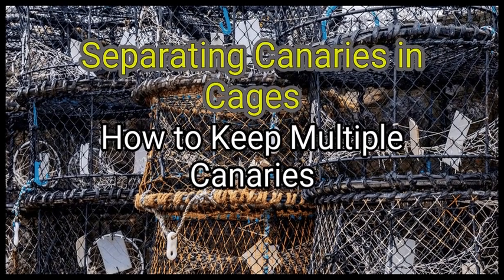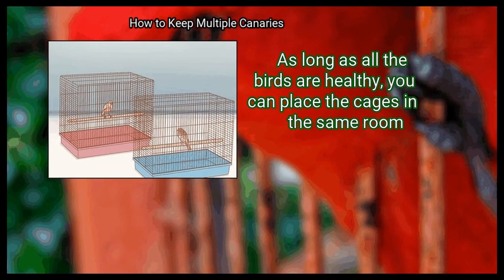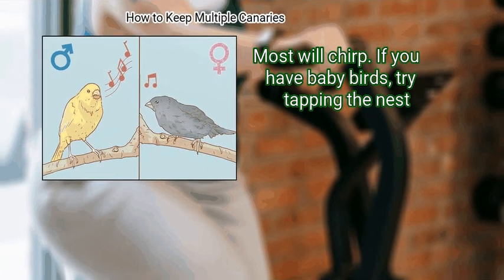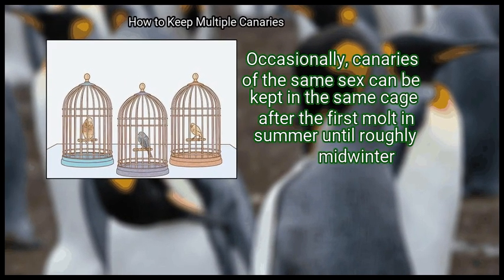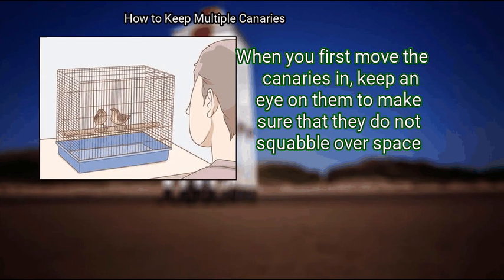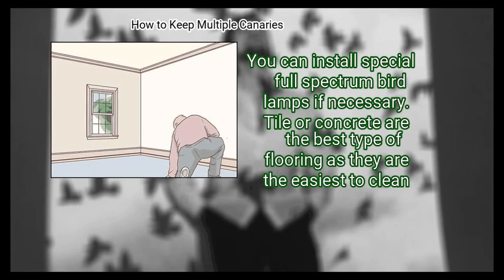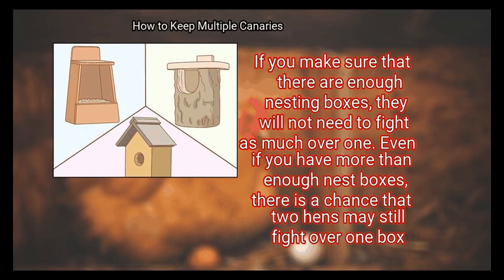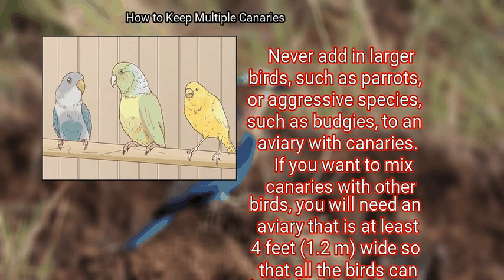3 Ways To Keep Multiple Canaries | Life Hacks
3 Ways To Keep Multiple Canaries

canaries are typically solitary birds, but this does not mean that you have to keep just one! if you want to fill your home with a sweet chorus of canaries, you should decide whether you are keeping them in cages or in a large aviary. if you have cages, you should strongly consider keeping the birds separated, although you may be able to keep birds together in one cage for part of the year. in aviaries, multiple birds can live together in peace, although you will need lots of space and plenty of food

Chapters:
00:00 Introduction
00:44 Method 1: Separating Canaries in Cages
03:01 Method 2: Moving Canaries in Together
07:59 Method 3: Starting an Aviary of Canaries

Key items in the Video:
 Method 1: Separating Canaries in Cages
  - 1. Quarantine new birds.
  - 2. Get one cage for each canary.
  - 3. Place cages near one another.
 Method 2: Moving Canaries in Together
  - 1. Determine their gender.
  - 2. Separate by gender outside of breeding season.
  - 3. Feed the birds all at once.
  - 4. Separate birds before breeding season starts.
  - 5. Move mating pairs to breeding cages in late March.
  - 6. Supervise them carefully.
 Method 3: Starting an Aviary of Canaries
  - 1. Build an outdoor aviary.
  - 2. Transform a spare room into a bird room.
  - 3. Install a few seed dispensers.
  - 4. Put in enough nest boxes for each hen.
  - 5. Add enough perches for all birds.
  - 6. Add in other small species of birds.